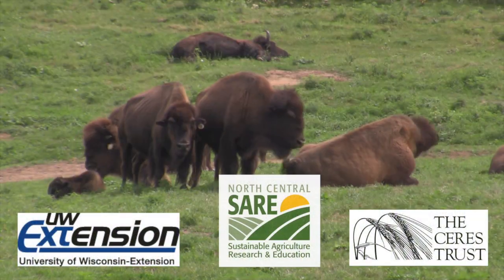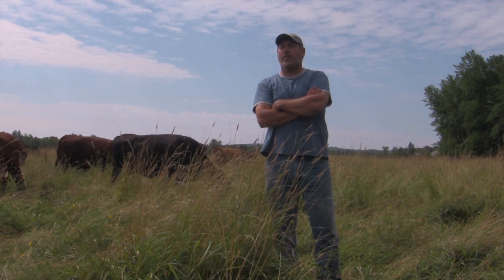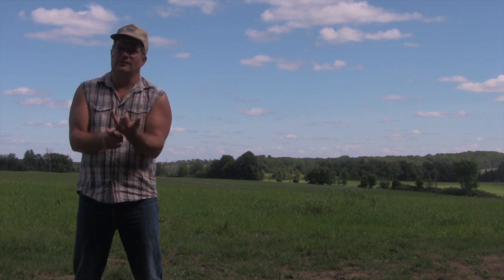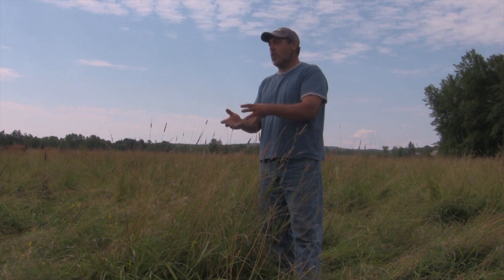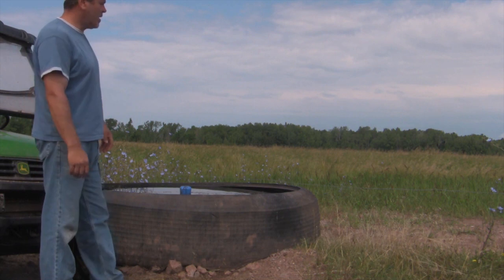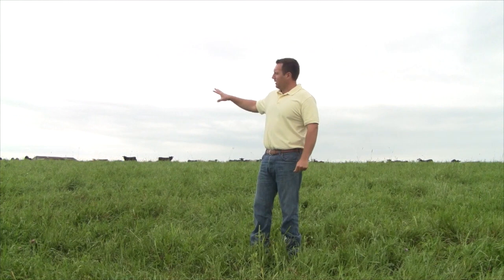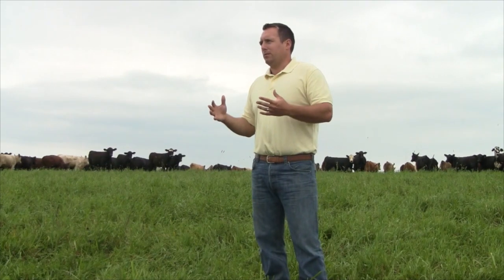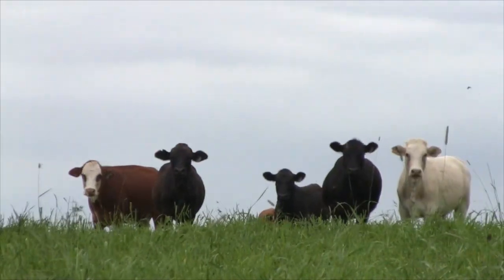Mob Grazing Implementation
All videos were shot and produced by Anders Gurda as part of his graduate-thesis work at the University of Wisconsin-Madison. He is now an associate researcher in organic and sustainable cropping systems at UW-Madison. The University of Wisconsin Extension and Hay & Forage Grower, as well as the Center for Integrated Systems (CIAS), Ceres Trust, and Sustainable Agriculture Research & Education (SARE), provided support for the videos.